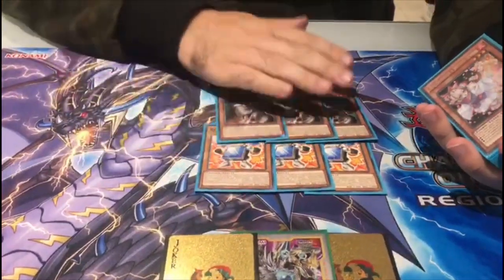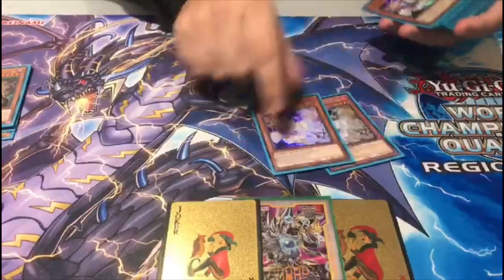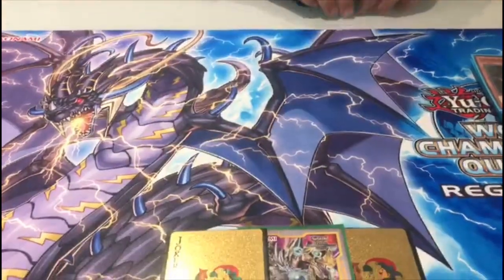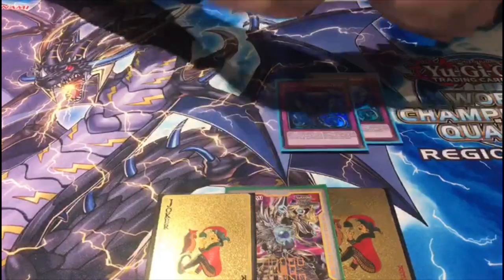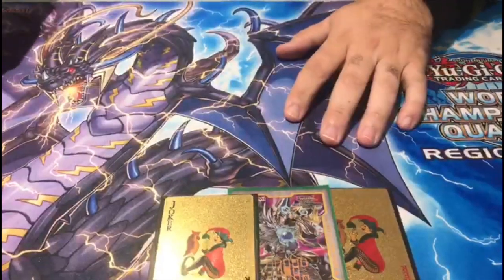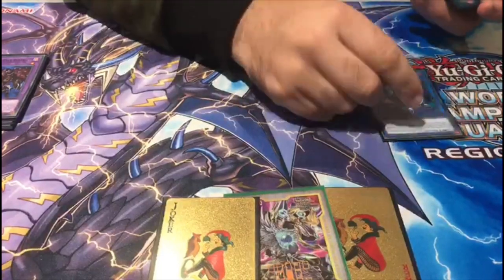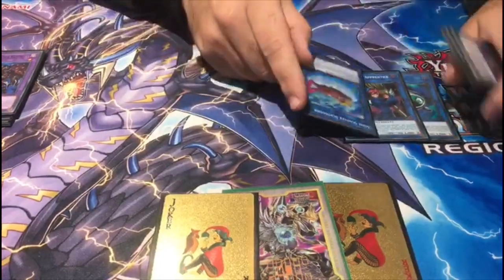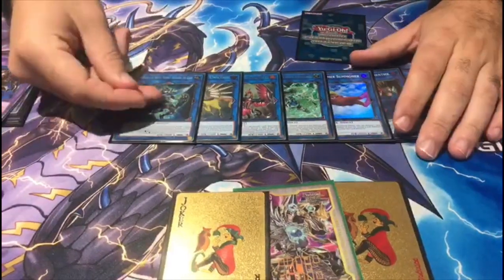October 2019 Pre-Banlist Pure Thunder dragon Deck Profile?!?! Still a tier 1 deck??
WERE BACK AND BETTER THAN EVER, join us EVERY WEEK for pack openings, deck profiles and live duels.